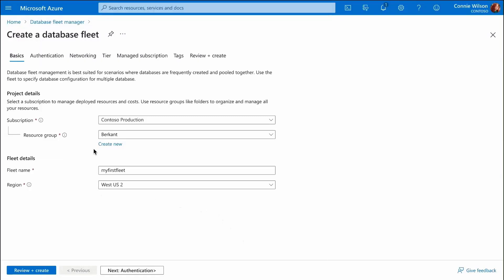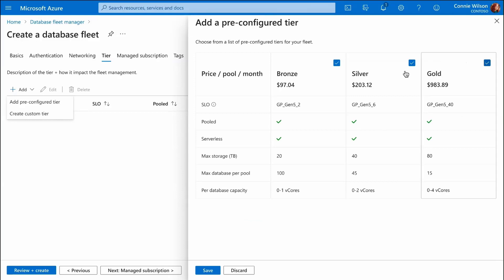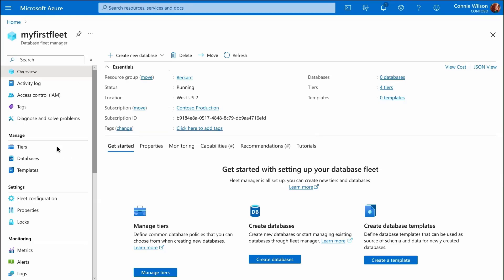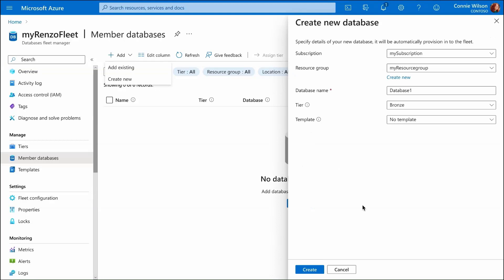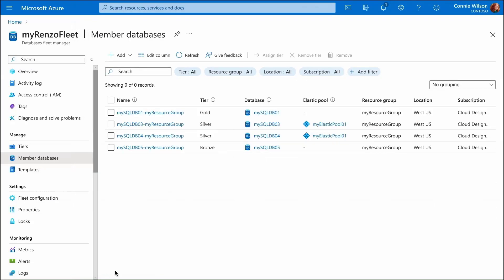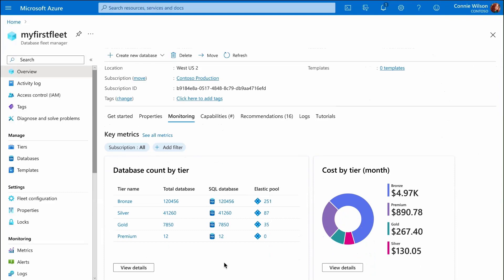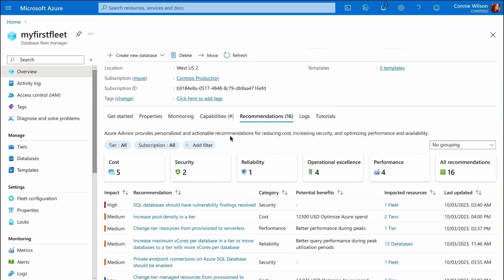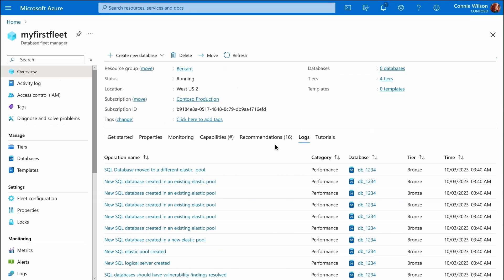Azure Database Fleet Manager Experience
End to end experience using Azure Database Fleet Manager.

Note: information and prices shown in the video are there for pure demonstration purposes and are not final.